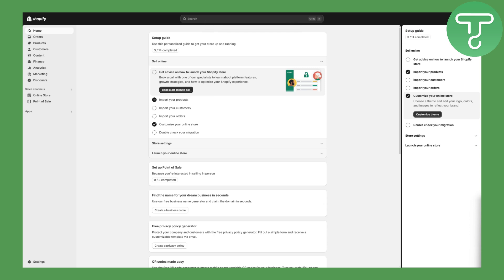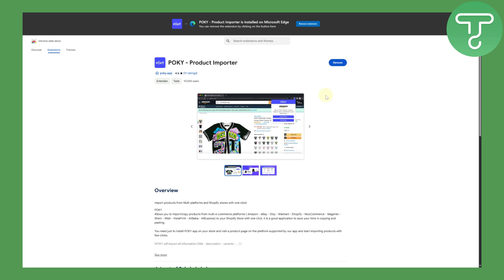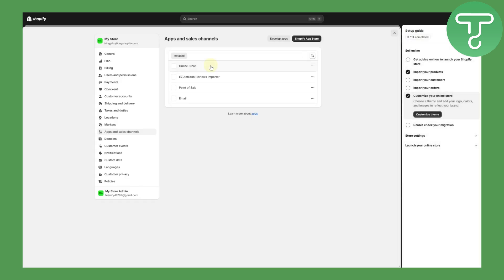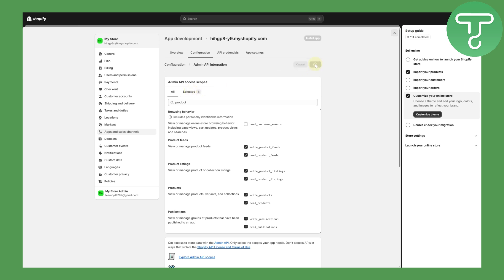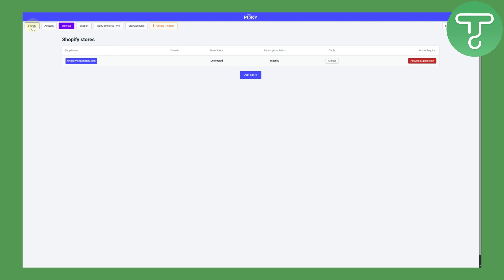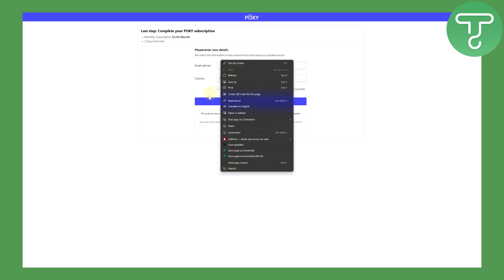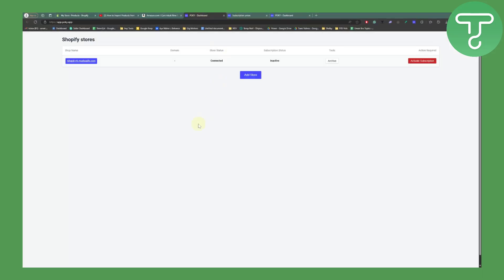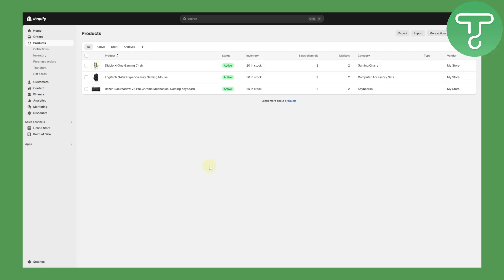How to Use POKY App With Shopify (Full Tutorial)